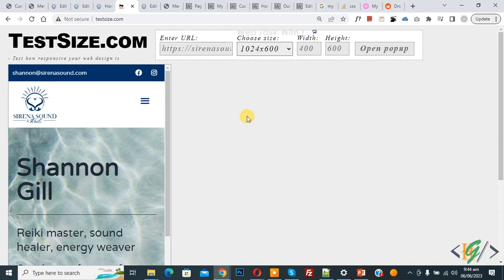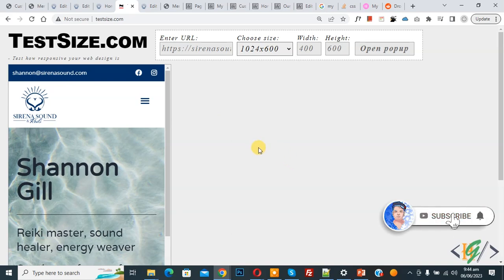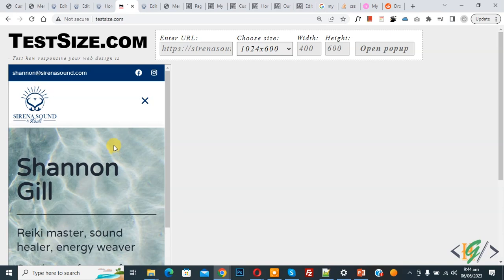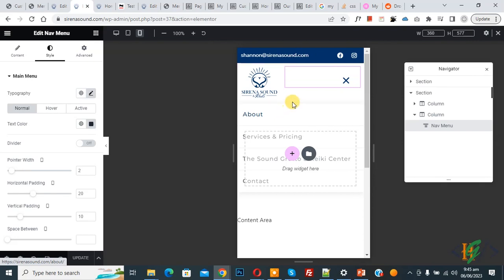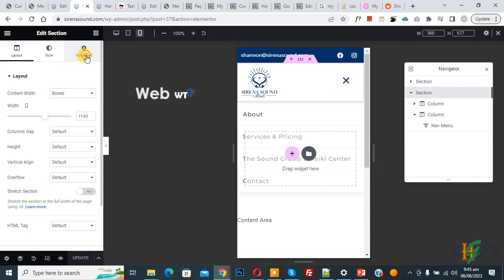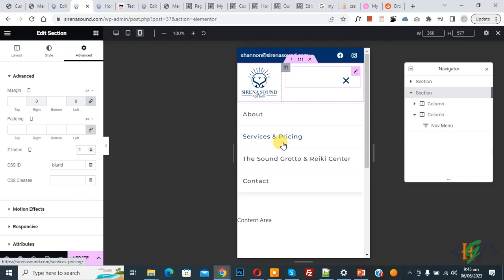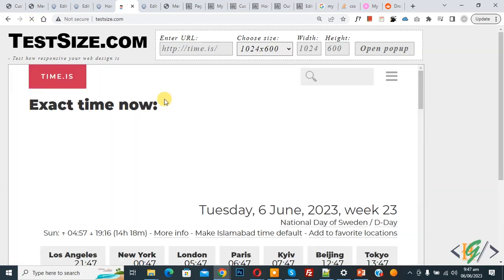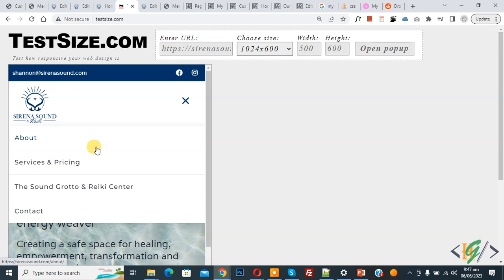How to Fix Mobile Menu Dropdown Hidden / Appear Behind Page Content in Elementor Pro WordPress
In this wordpress tutorial for beginners you will learn how to fix mobile menu drop down hidden behind page  in elementor pro website page builder plugin. So when you open mobile menu, menu not appear fully and show behind page content so you will increase z-index value of section and your issue will solve.